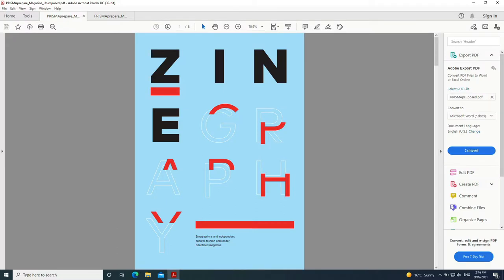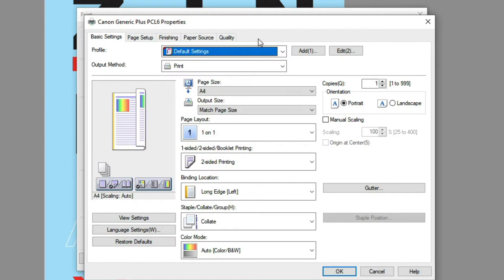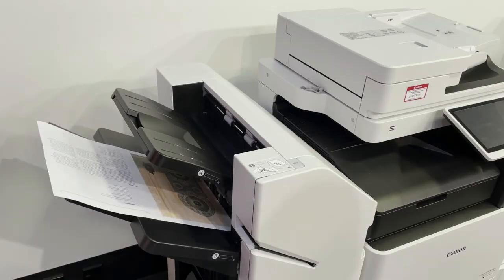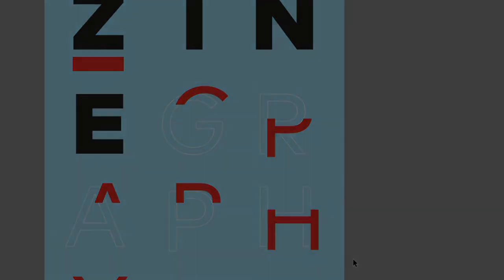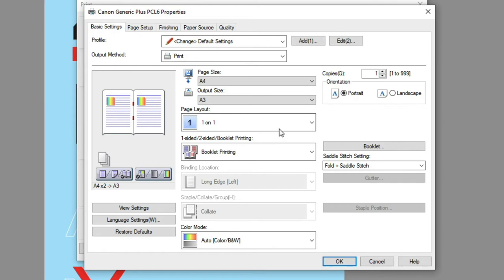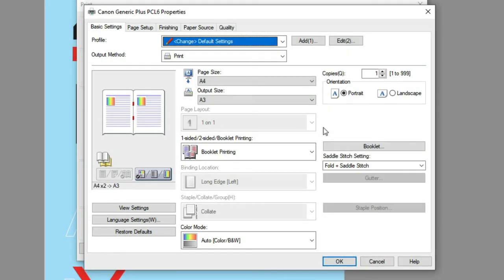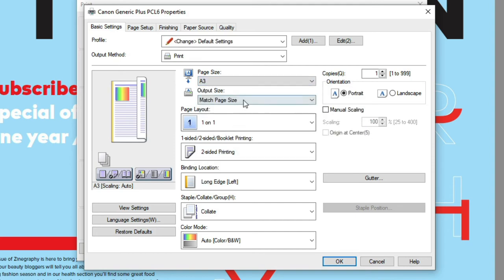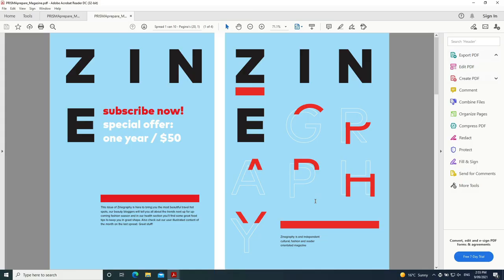Canon | MyCanon Business: Booklet Printing (PC - Canon Generic PCL)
Learn how to print booklets on your Canon imageRUNNER ADVANCE DX multifunction printer.